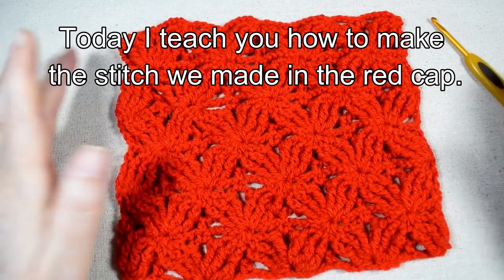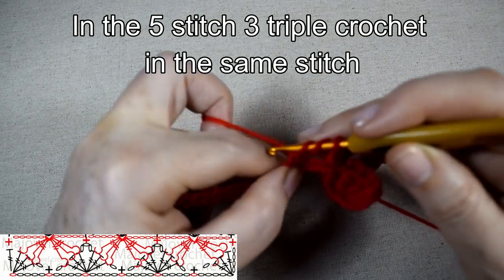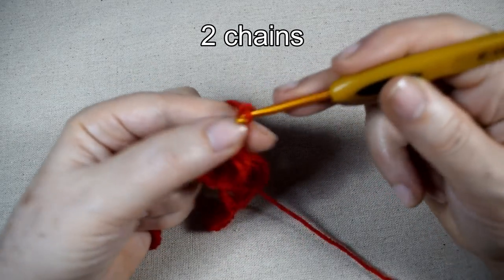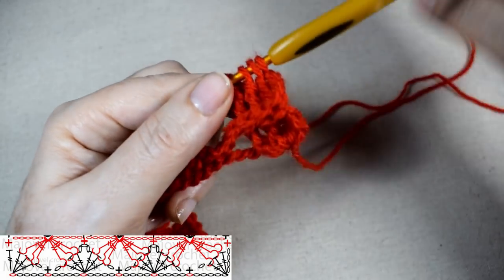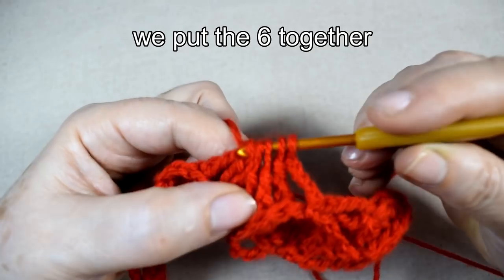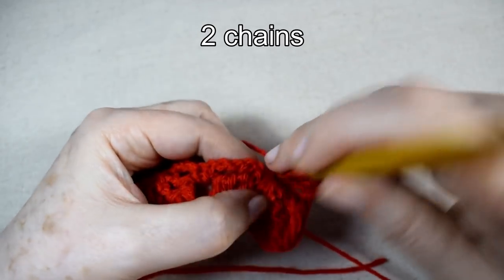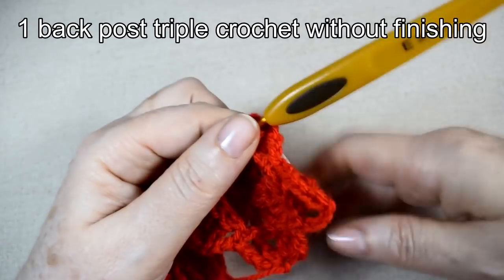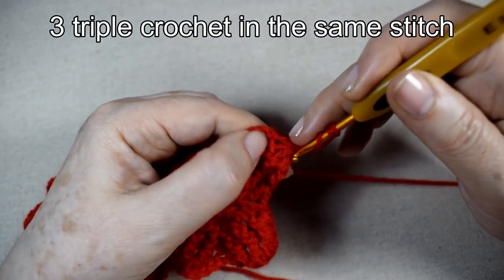3D star stitch. Red cap stitch very easy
Hello everyone! Today I show you how to make this beautiful stitch. It's the same as I did for the red hat you have on the channel. As the cap is made in round this stitch has a small variation. I hope you like it.